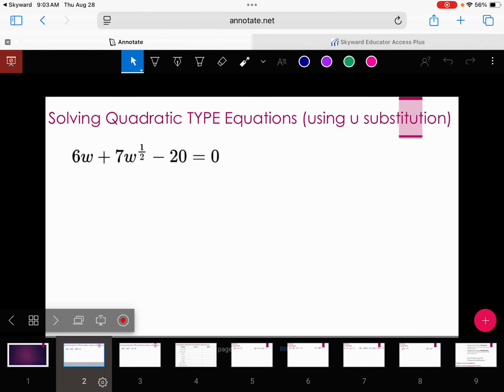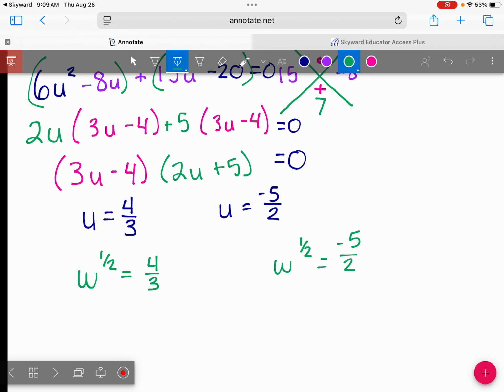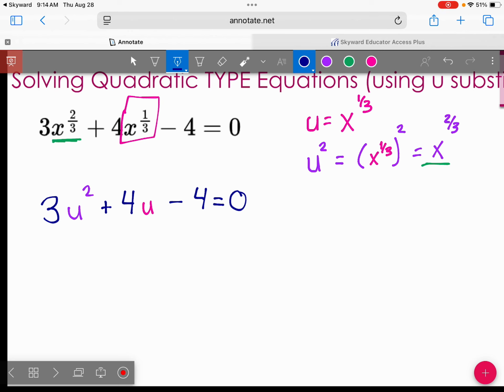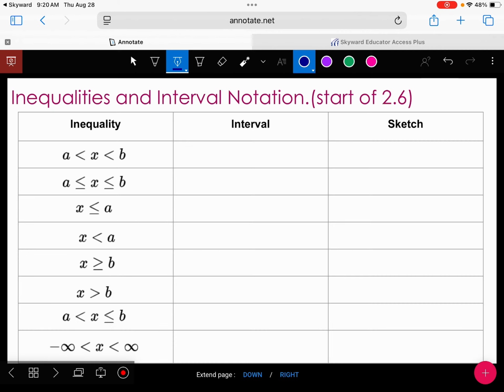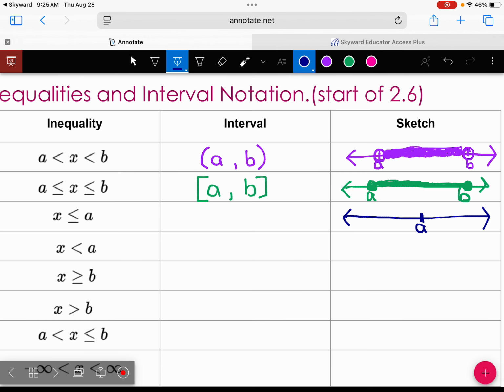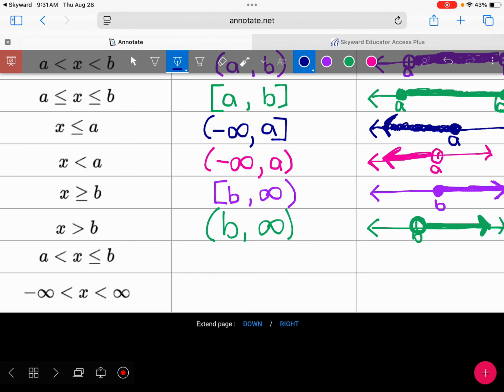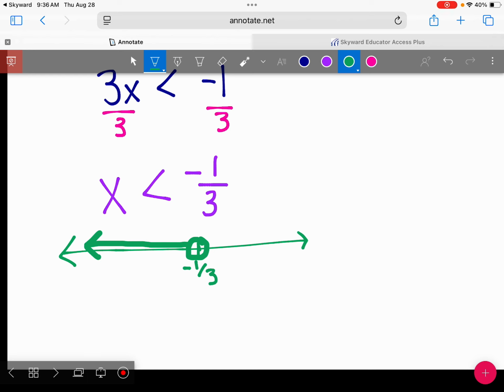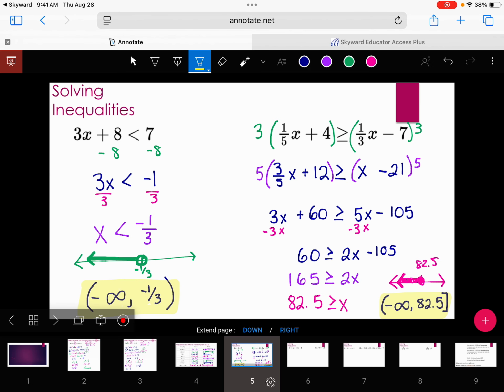Precal 8.28.25 solving quadratic type equations with u substitution and start of inequalities